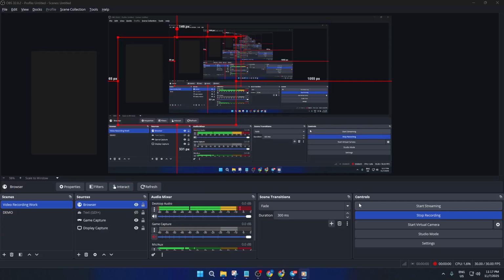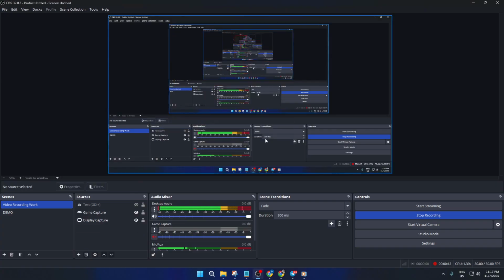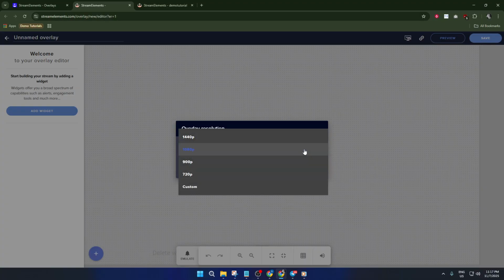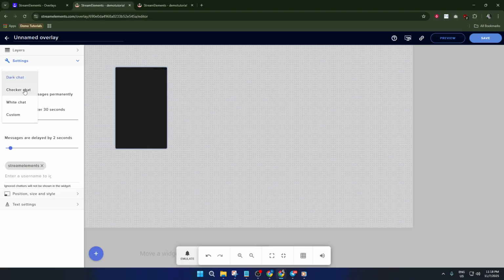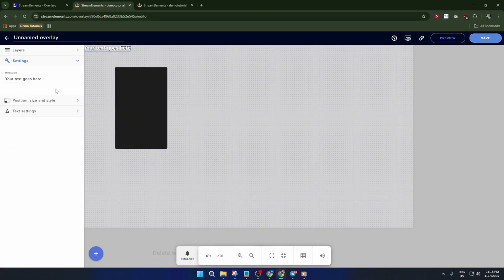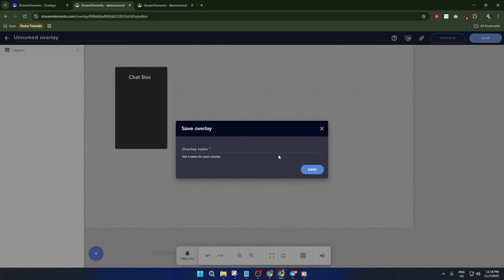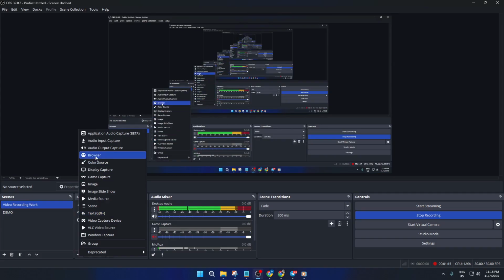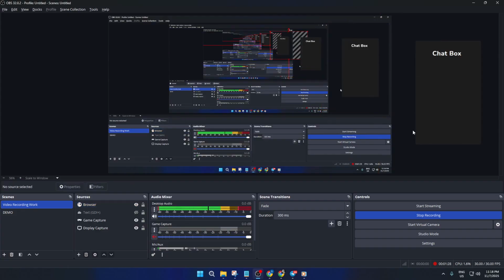How to add live chat on OBS Studio (Straightforward Method)(Updated 2026)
Learn how to seamlessly add live chat to your OBS Studio streams in this easy-to-follow tutorial! Whether you're streaming on YouTube, Twitch, or Facebook Live, integrating live chat can boost viewer engagement and create a more interactive experience.

Follow along for step-by-step guidance, with practical tips for both Windows and Mac users.

Take your live streams to the next level with interactive chat in OBS Studio!